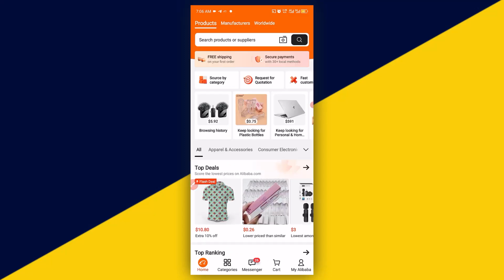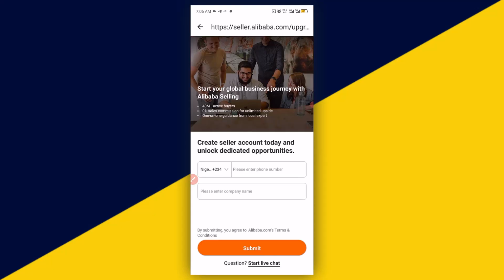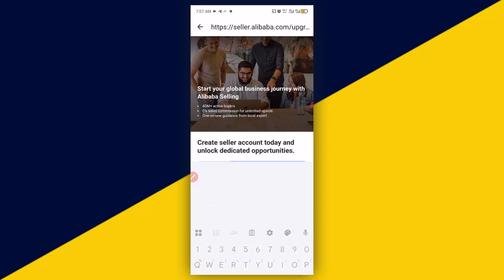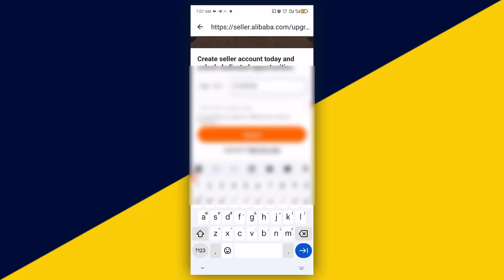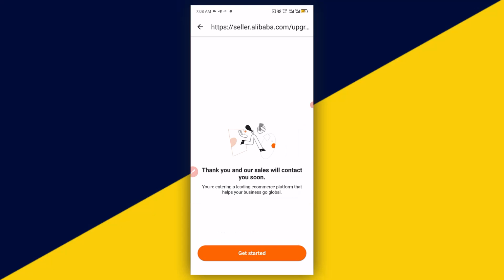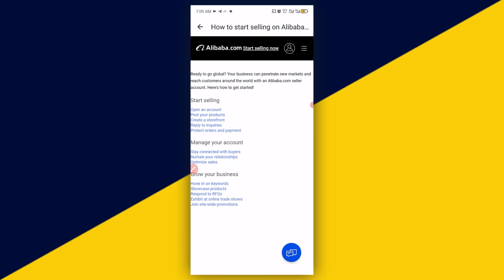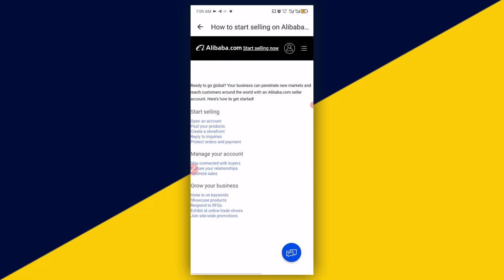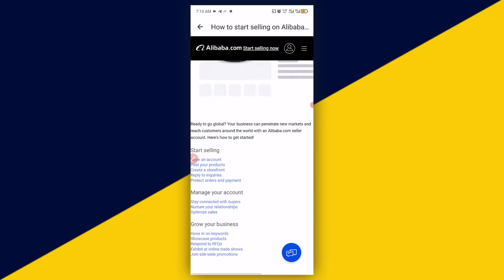How to Create a Seller Account on Alibaba com and Start Earning